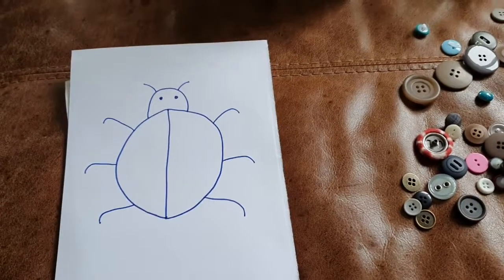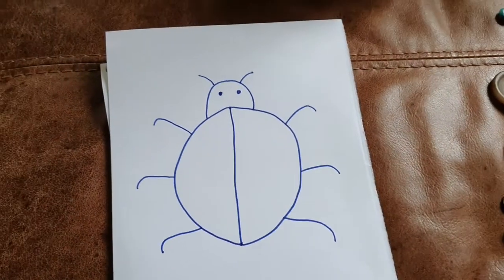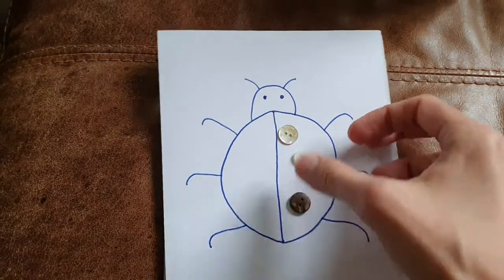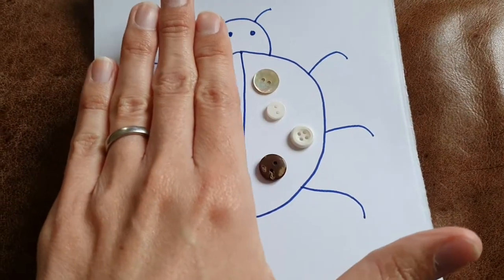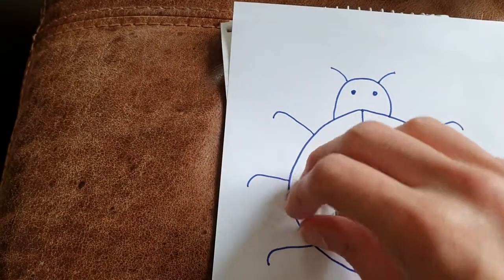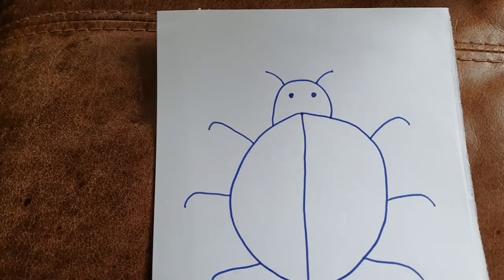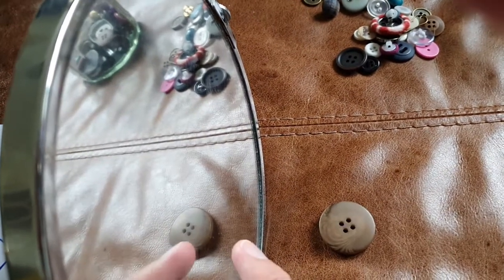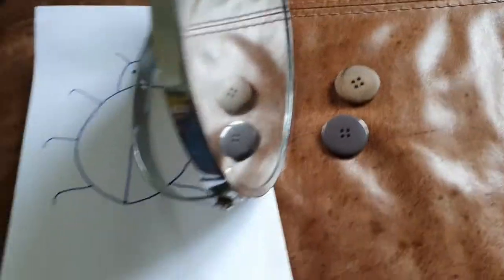Ladybird Doubles (A game to practise doubling small numbers!)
Let's play Ladybird Doubles! Draw yourself a ladybird and grab some counters. Let your partner put some counters on half of the ladybird and then you do the mirror image. How many on each side? How many altogether? Have fun with your doubles!